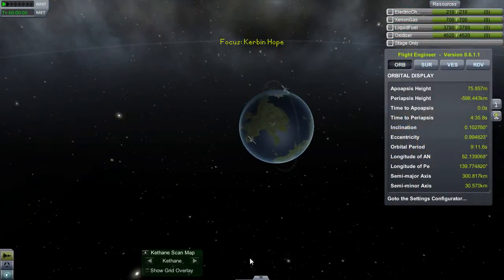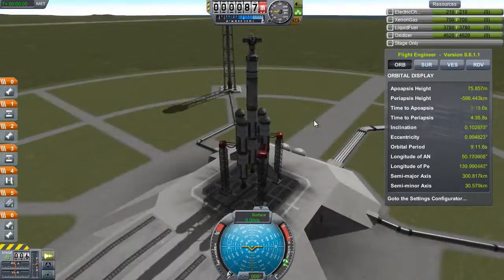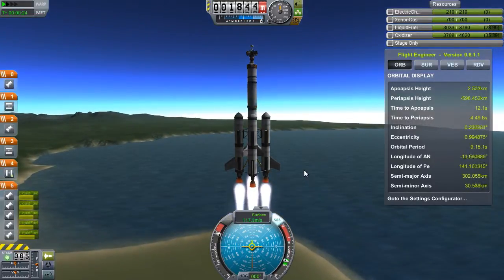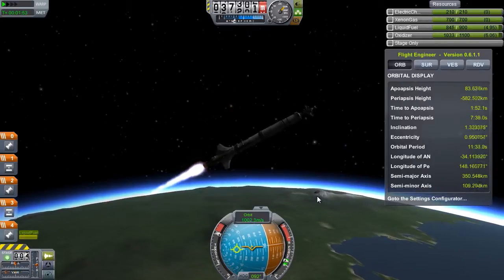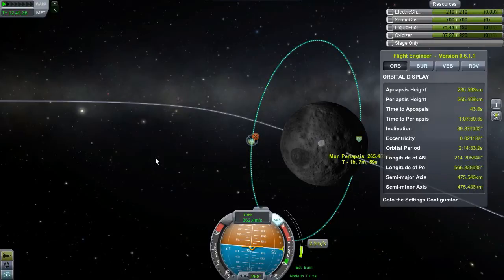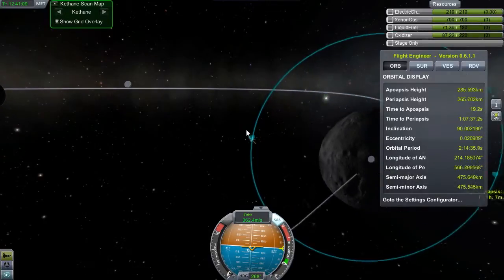Kerbal Space Program .21.1 - S3 Episode 3 - Mün Kethane Mapper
This is my series playing the game Kerbal Space Program, a sandbox indie title all about building, flying, and crashing your own spacecraft.

In this season, I start using a new mod, the Kethane pack. Watch and learn with me as I try to tap the natural resources and see how far we can go.

Other Music: Ronald Jenkees (used under paid license)